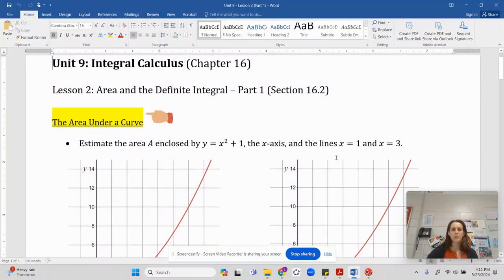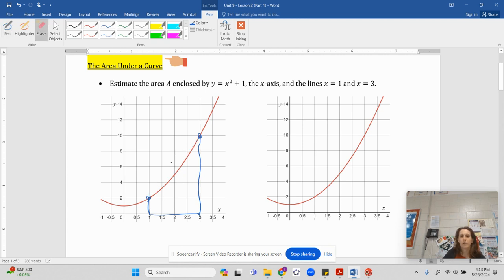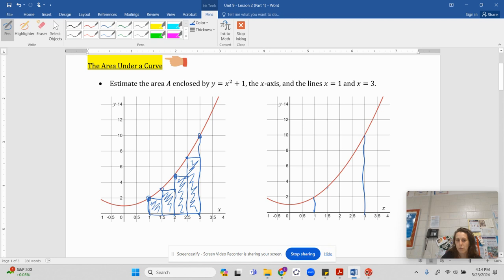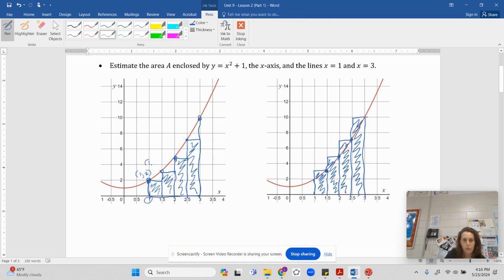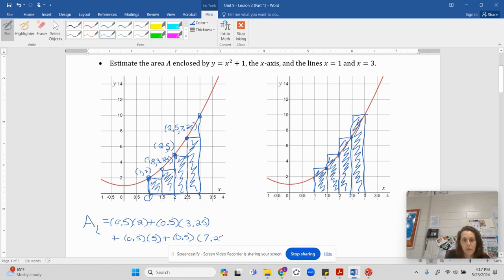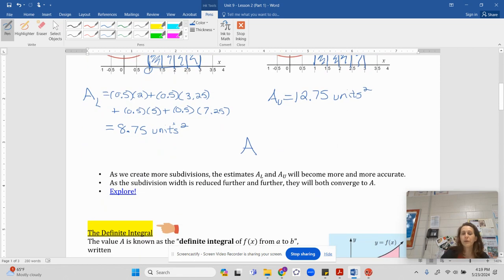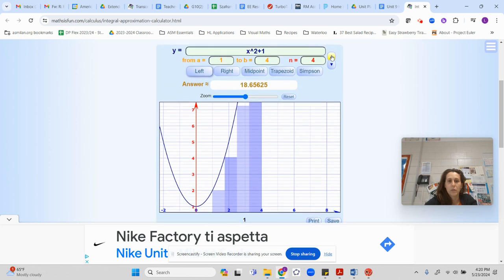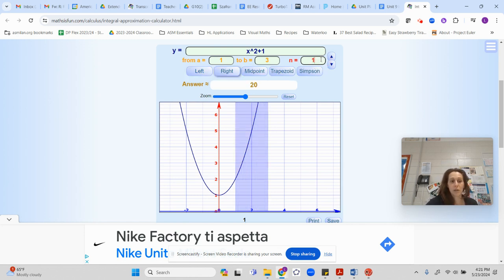Unit 9, Lesson 2a Intro